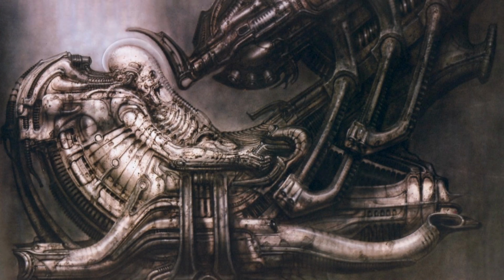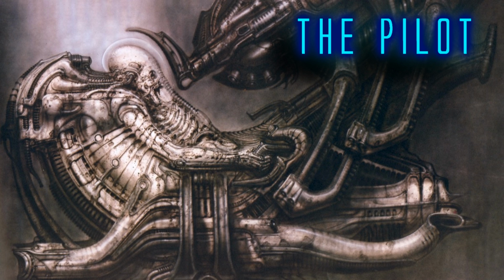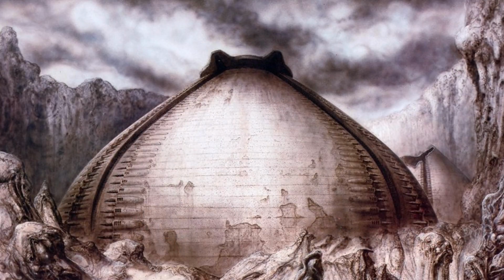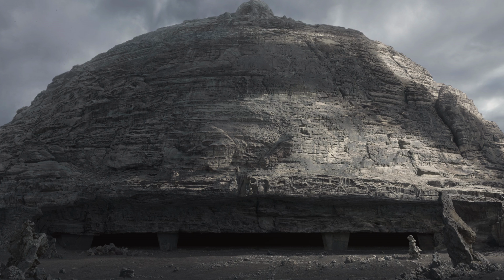The Space Jockey - Original Ideas on the Space Jockey pre-engineers / Space Jockey explained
The Space Jockey has been one of the best unknown parts of the Alien Franchise up until the prequel movies.  Love or Hate the prequels, they really changed up the idea of what and who the Space Jockeys are.  Some like the Engineers, some hate them!  Lets take a look back at some original ideas and scripts from Alien and some ideas from Dan O'Bannon, and Ron Cobb to see what we can find out about them pre-engineers.  Before Prometheus and Coveanant!
Music
Ambient Deep Space Music - Create The Future